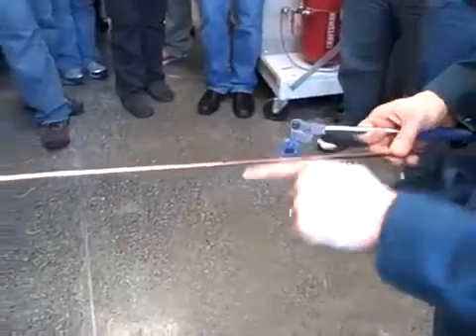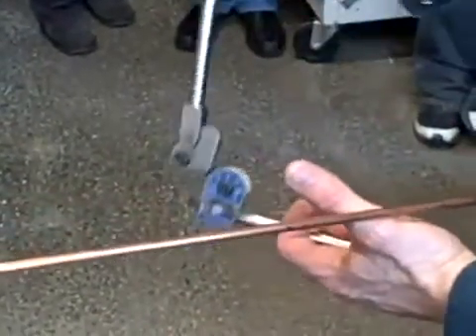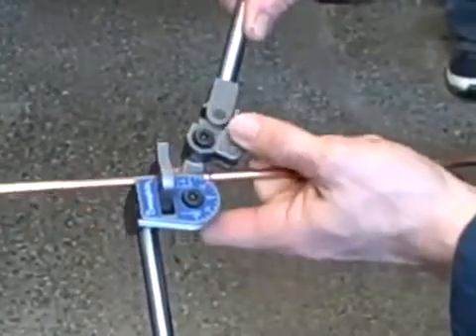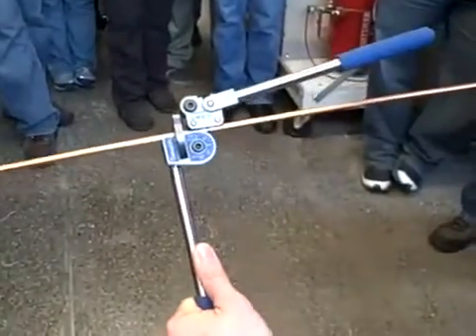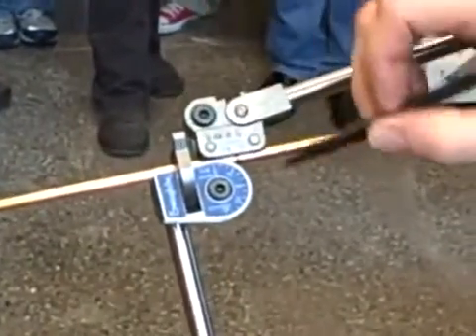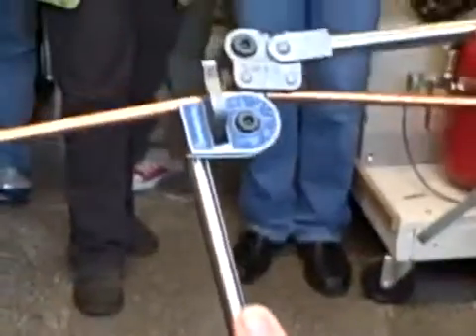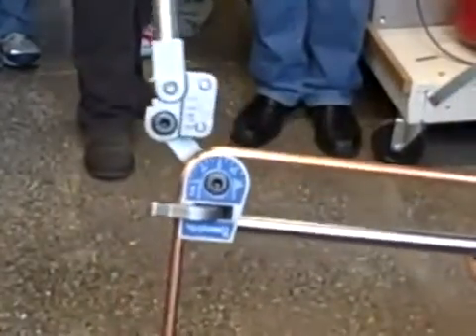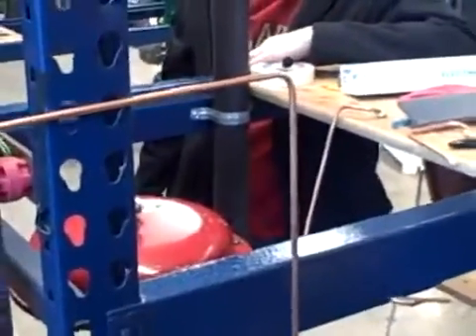Hướng dẫn cách uốn ống đồng bằng dụng cụ cầm tay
Công ty TNHH VAF Việt Nam

Chúng tôi hiện là nhà phân phối chính thức Swagelok Việt Nam chuyên cung cấp thiết bị sử dụng trong công nghiệp

Giới thiệu dụng cụ uốn ống bằng tay Swagelok

Dụng cụ uốn ống bằng tay Swagelok hay còn gọi là hand tube bender là loại uốn ống cao cấp dung để uốn các loại ống tubing dùng với fitting của Swagelok

Dễ sử dụng, rút ngắn thời gian và công sức

Không làm móp ống hoặc sức mẻ ống

Cơ cấu con lăn giúp giảm lực uốn và không làm hư ống

Uốn được góc 1-180 độ

Có cả hai hệ inch và mm

Có thể uống được ống đồng, ống inox, tubing SS316…